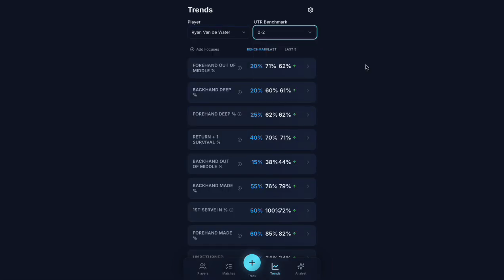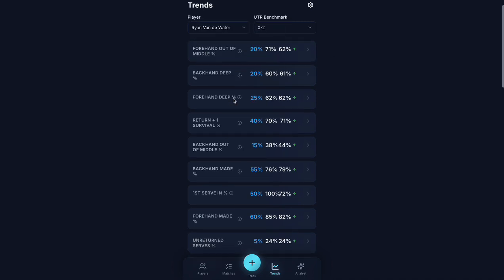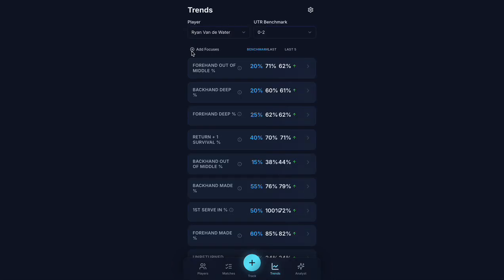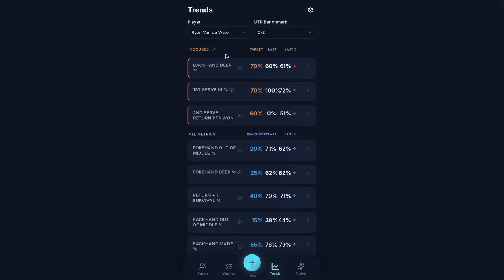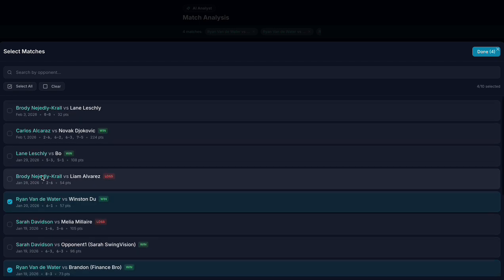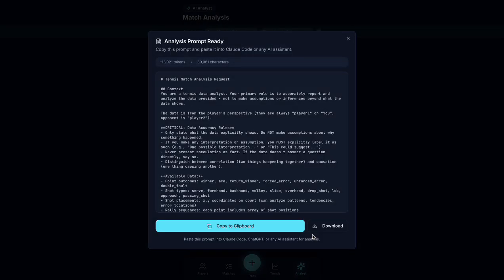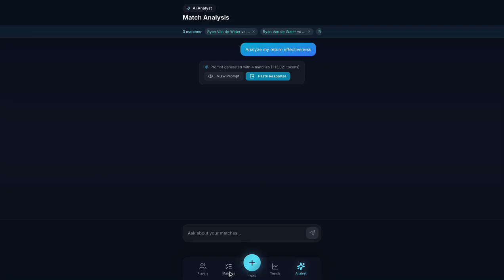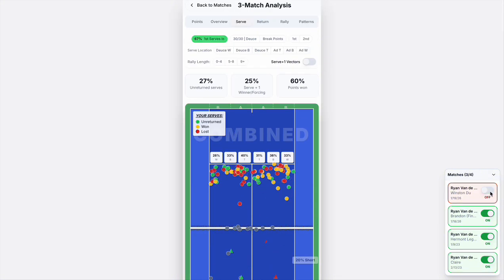Run multi-match analyses & track trends using TennisTracker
This video walks through how you can conduct multi-match AI analyses, side-by-side visualization comparisons, and just generally track your trend charts over time and averages for wins vs. losses vs. UTR benchmarks for various tennis performance metrics.